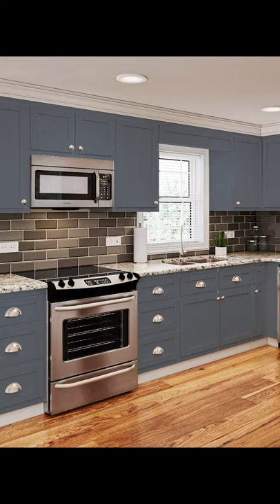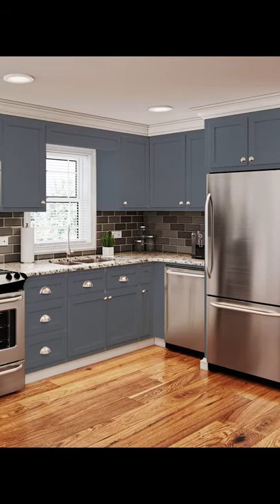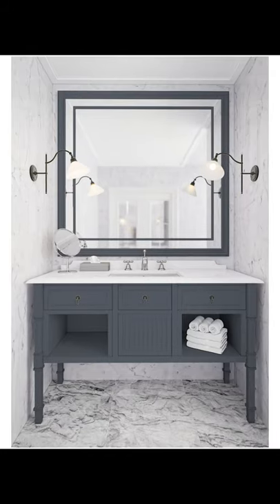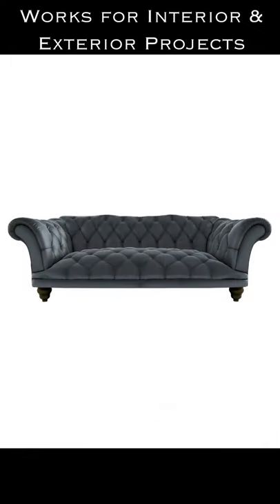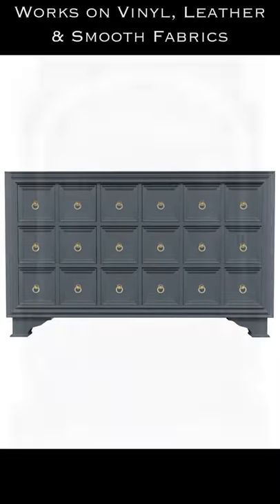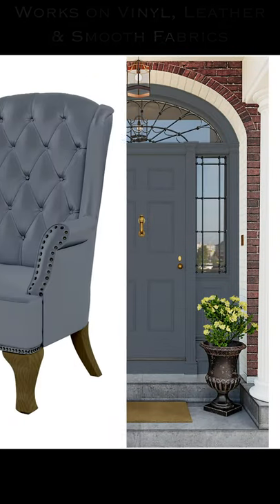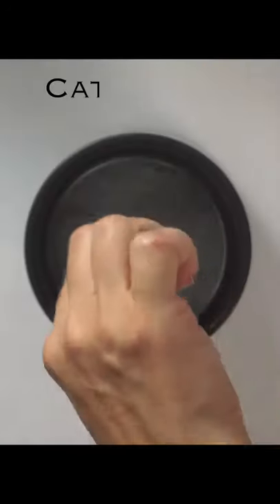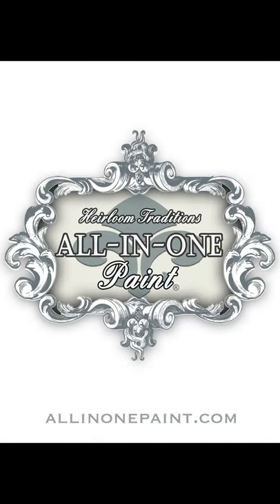Paint Color Inspiration, CATHEDRAL from ALL-IN-ONE PAINT, for painting Cabinets, Leather,Vinyl, etc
CATHEDRAL from ALL-IN-ONE PAINT, for painting Cabinets, Leather,Vinyl, etc.